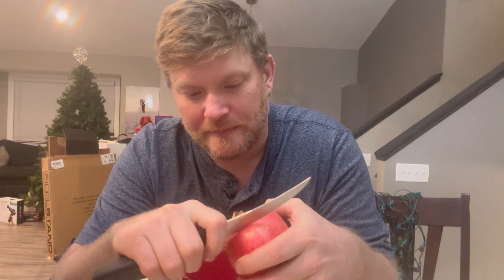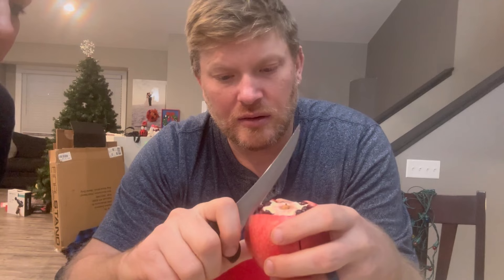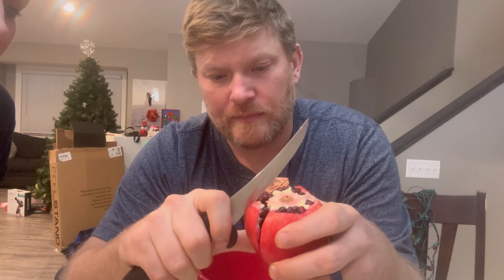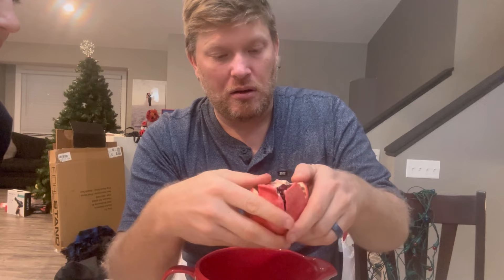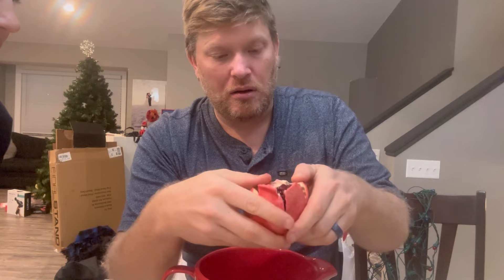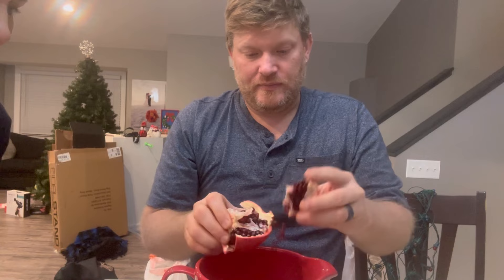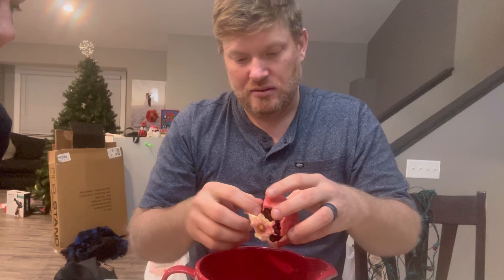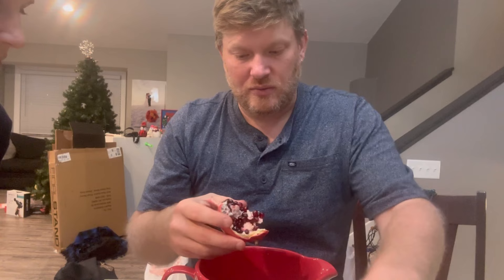Erik tried THIS pomegranate hack… and it worked!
We have always wondered about this pomegranate hack, so we tried it and shared it with you!